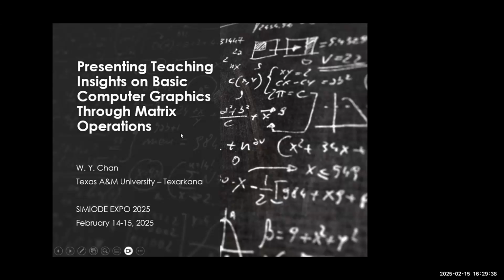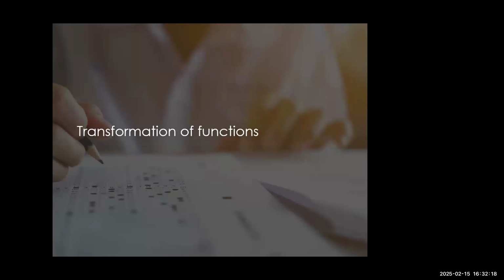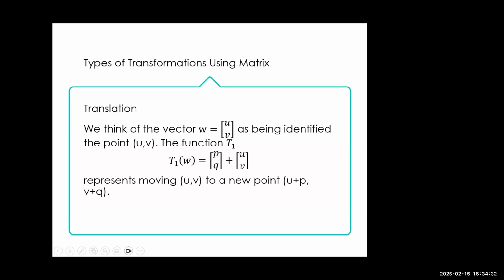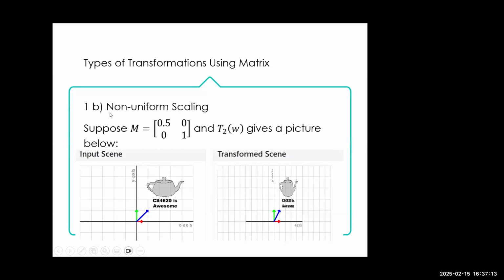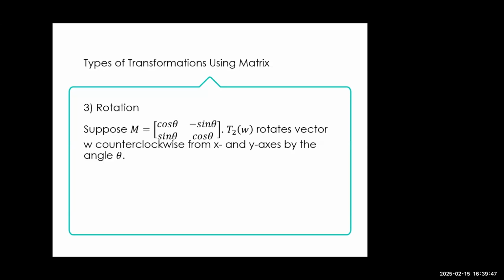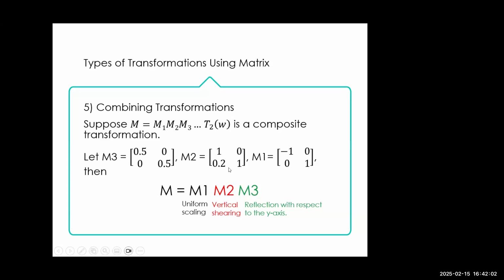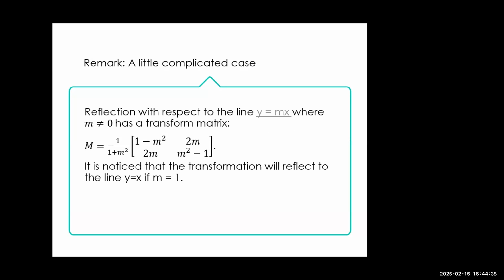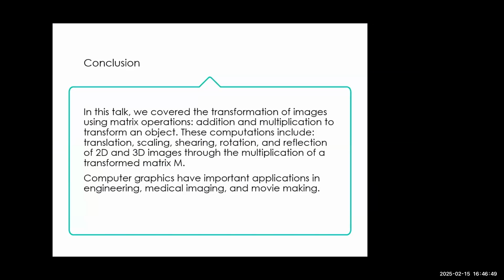Presenting Teaching Insights on Basic Computer Graphics Through Matrix Operations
Presented by:
     Wai Chan, Texas A&M University, Texarkana TX USA

Abstract: This talk focuses on teaching matrix operations—addition and matrix multiplication—within an interdisciplinary mathematics framework. These operations play a crucial role in transforming objects, with applications including translation, horizontal and vertical shearing, and rotation. By drawing parallels between matrix operations and the transformation of functions, students gain deeper insights into mathematical computations applying on computer graphics and geometric transformations. The goal is to provide students with better conceptual understanding transformation of objects in both two-dimensional and three-dimensional spaces and fostering their ability to apply these techniques in different fields.